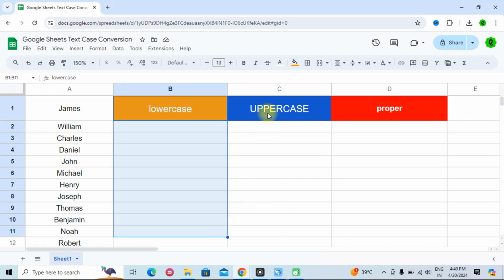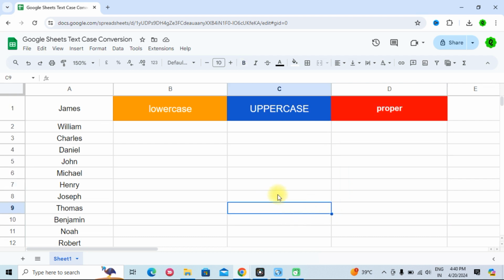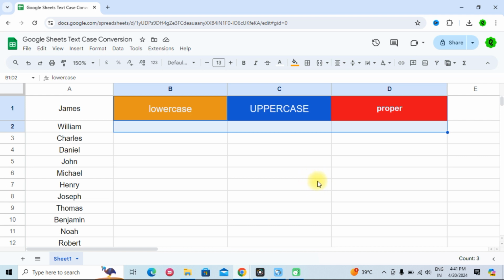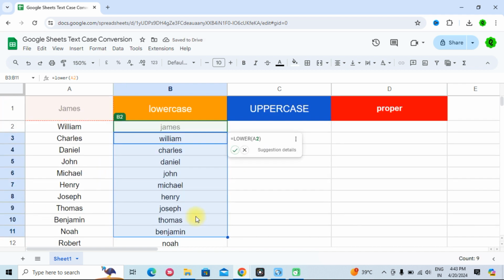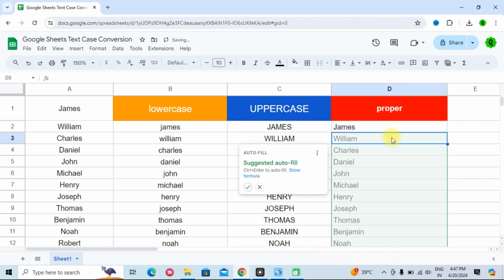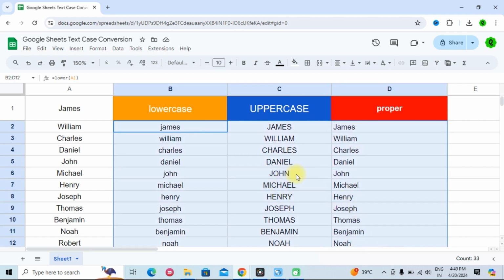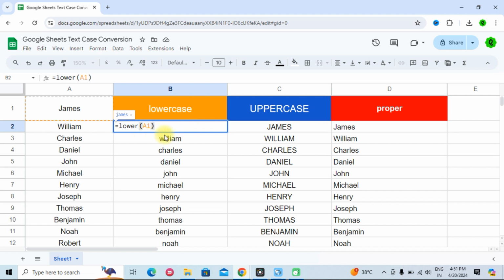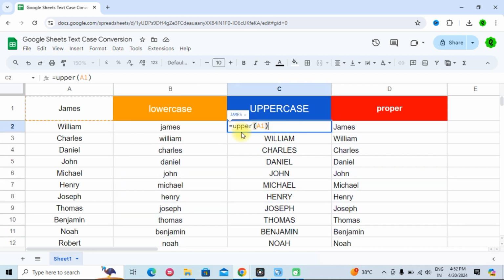Google Sheets Text Case Conversion : Easy Steps to UPPER, lower, and Proper Case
Learn how to easily convert text to UPPER, lower, and Proper Case in Google Sheets with these simple steps. Perfect for anyone looking to format their text quickly and efficiently!

➤ Chapters
0:00 Introduction
0:32 Open Google Sheet Document
0:54 For Lowercase Formula
1:05 For Uppercase Formula
1:11 For Propercase Formula

➤ To convert text to lowercase: =lower(A1)
➤ To convert text to uppercase: =upper(A1)
➤ To capitalize the first letter of each word: =proper(A1)

2. Kutools for Outlook : Brings multiple powerful features to Microsoft Office Outlook 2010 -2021 and Office 365.

3. Kutools for Word : It is a powerful software that frees you from time-consuming operations which majority of Word users have to perform daily! It contains 100+ powerful functions and tools for saving hours of your time in Word.

4. Office Tab : It brings the tabbed user interface to Microsoft Office 2003, 2007, 2010, 2013, 2016, 2019, 2021 and Office 365 (include Word, Excel and PowerPoint). It gives users the ability to open, read, edit and manage multiple Office documents in the same tabbed window. Easy to deploy in your Enterprise or Organization. Supports all languages that are supported by Microsoft Office.

5. Office Tab Enterprise : Office Tab brings the tabbed user interface to Microsoft Office 2003, 2007, 2010, 2013, 2016, 2019, 2021 and Office 365 (include Word, Excel, PowerPoint, Publisher, Access, Project and Visio). It gives users the ability to open, read, edit and manage multiple Office documents in the same tabbed window. Easy to deploy in your Enterprise or Organization. Supports all languages that are supported by Microsoft Office.